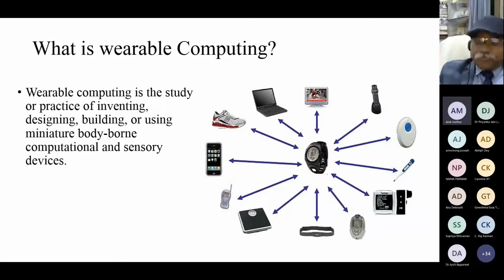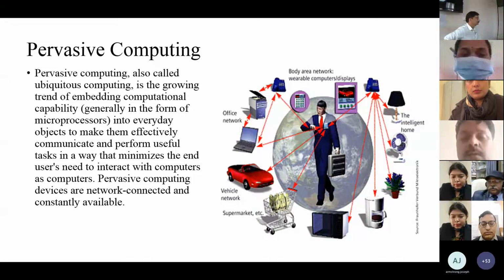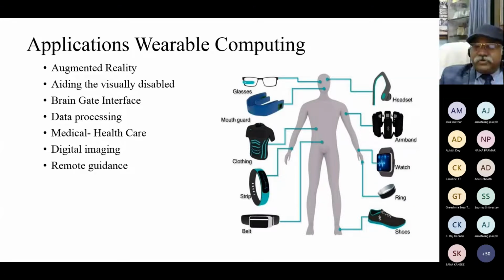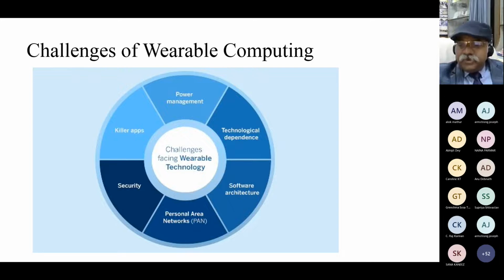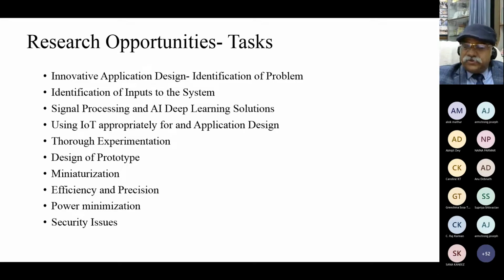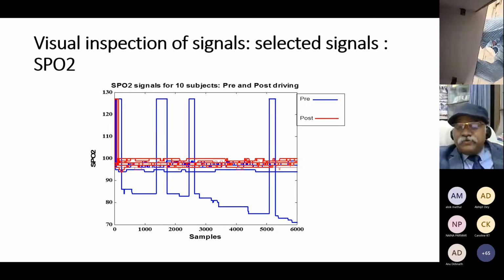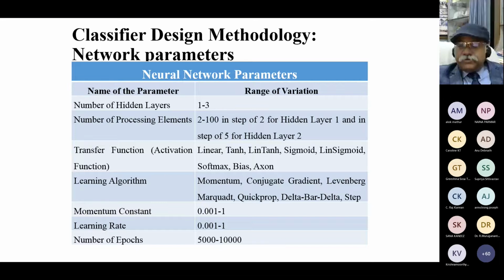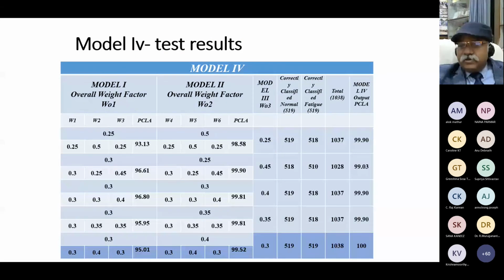Day-5 Session-1: Wearable computing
Wearable computing
Dr. Mahesh Bundele,
Principal, PCE, Jaipur